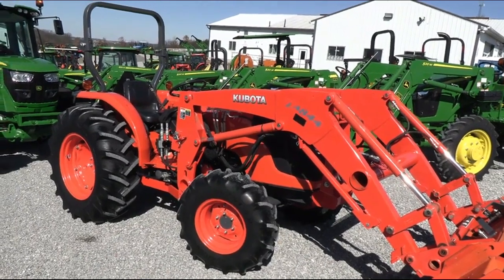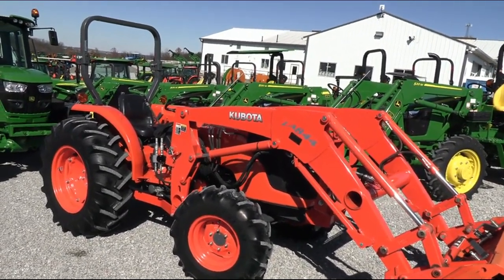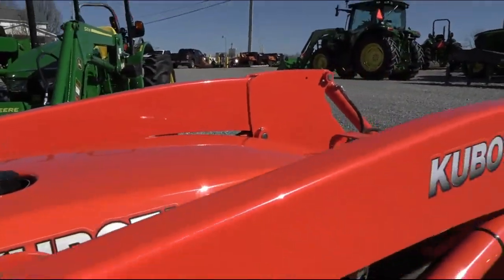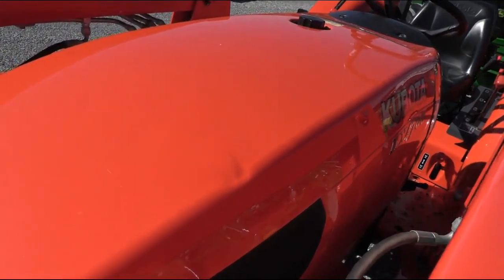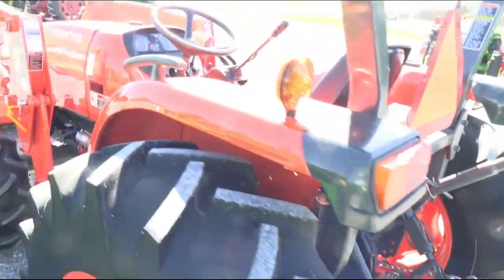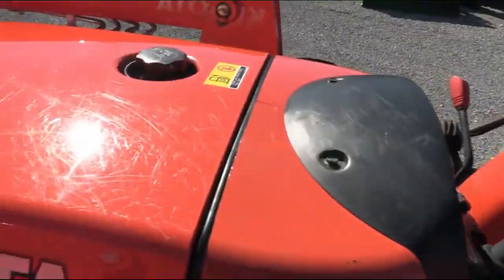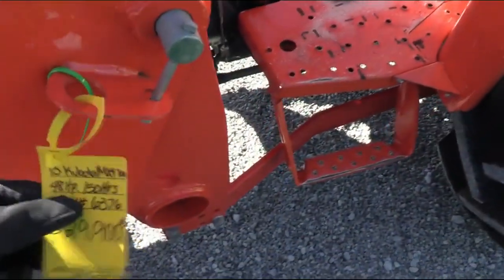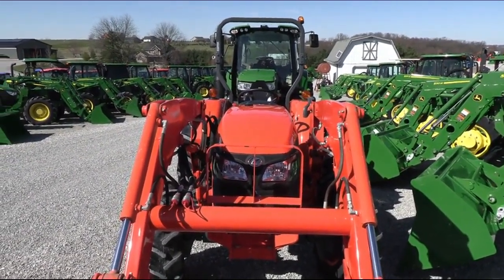2013 KUBOTA MX4700DT For Sale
Sharp LOW HOUR pre-emission tractor with loader! Loader is plumbed for grapple! Tractor is in great shape and has extremely low hours! It has ag tires and gear transmission. The mechanical shuttle allows easy direction changes. This tractor was built just before the Tier IV emission filters were put on the MX tractors. These pre-emission units are hard to find with such low hours, do not miss it!!  We can arrange delivery and financing. Always looking for quality trades.

2013 Kubota MX4700
-4x4
-150 Hours
-48 Hp
-4 Cylinder Kubota Diesel Engine
-Loader is Plumbed to Operate Grapple etc.
-Joystick w/ 3rd Function
-6' Quick Attach Bucket
-Skid Steer Style Carrier
-Grill Guard
-8/8 Gear Transmission
-Mechanical Shuttle
-Power Steering
-Differential Lock
-540 PTO
-Top Link
-Stabilizers
-Ag Tires
-14.9-26 Rear Tires @90%
-9-16 Front Tires @80%
-Rear Tires are Loaded
-Foldable ROPS
-Hand & Foot Throttle
-Cup Holder
-Sharp!